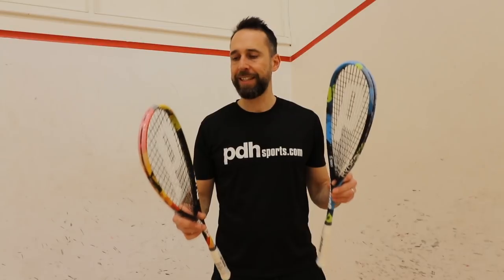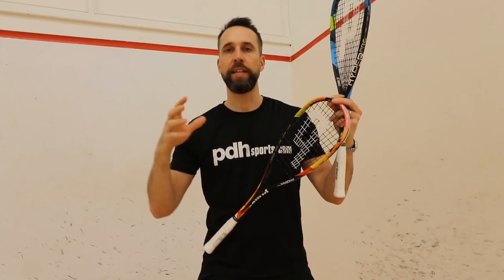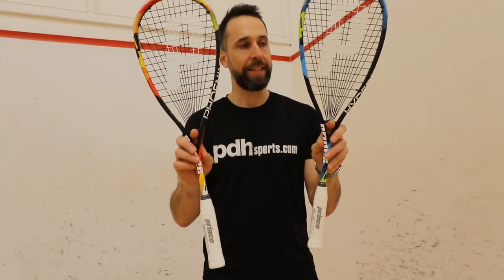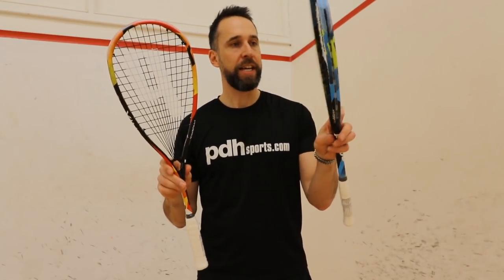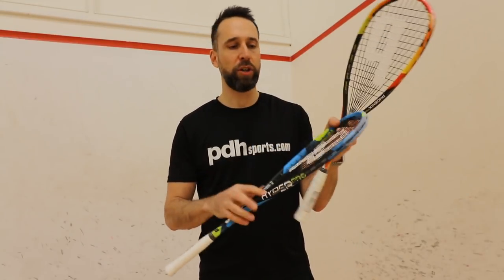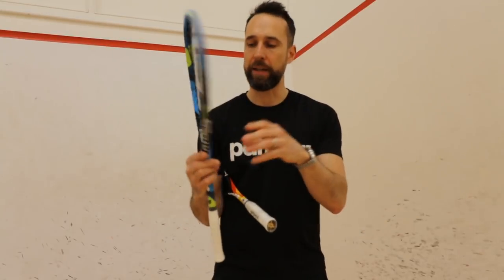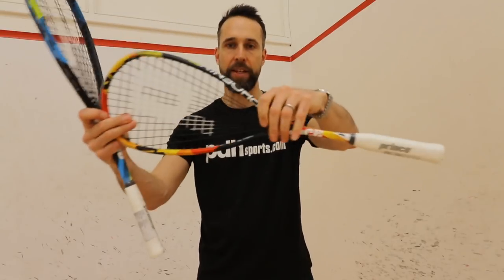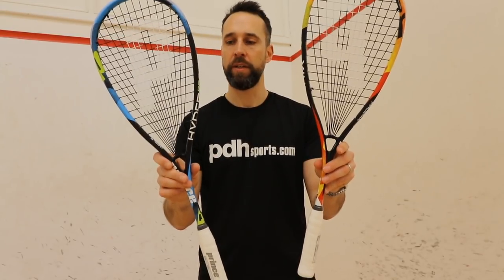Introduction to the new Prince Phoenix Pro and Hyper Pro 2019 squash rackets by PDHSPORTS.COM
Introduction to the new Prince Phoenix Pro and Hyper Pro squash rackets by PDHSPORTS.COM
A first look at these 2019 Prince squash rackets: the Prince Phoenix Pro and Prince Hyper Pro. These frames incorporate the latest Textreme construction and stylish new cosmetics. Available from March 2019 at PDHSPORTS.COM